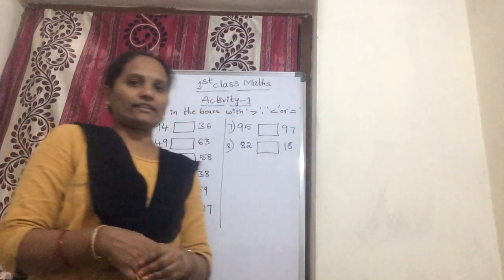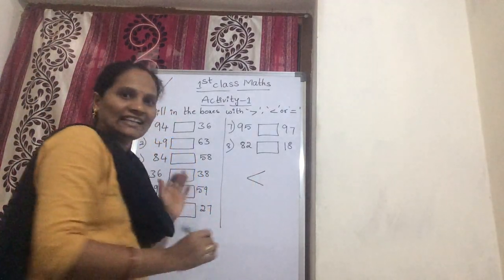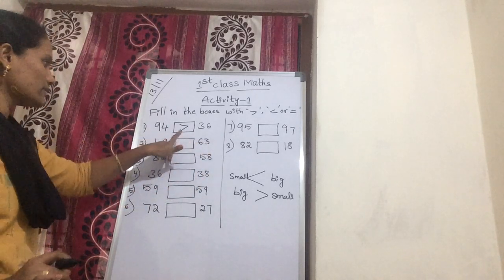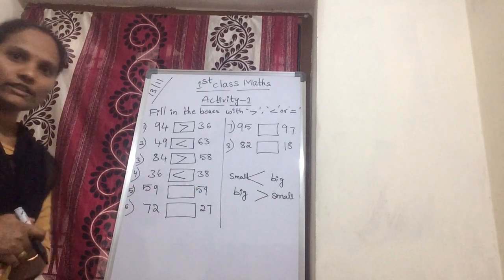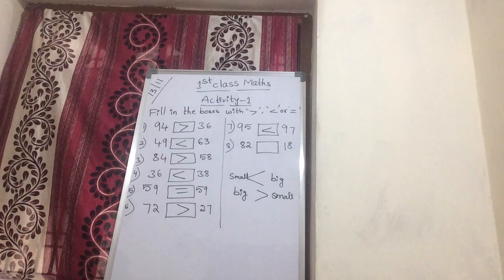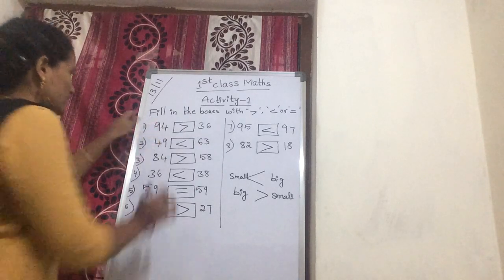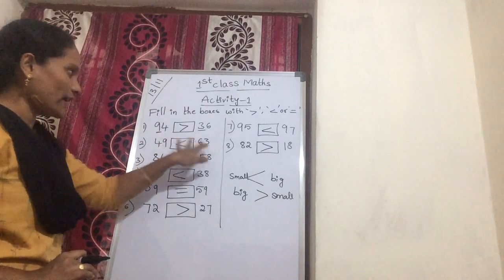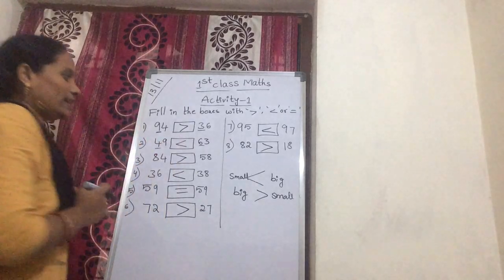1st class Maths - 13/11/2020